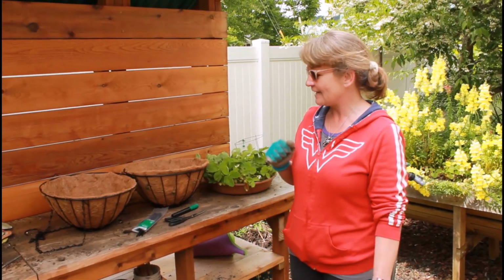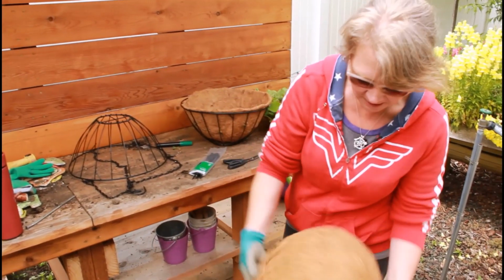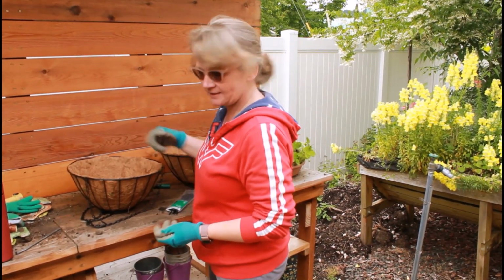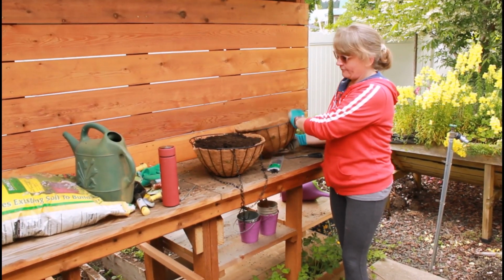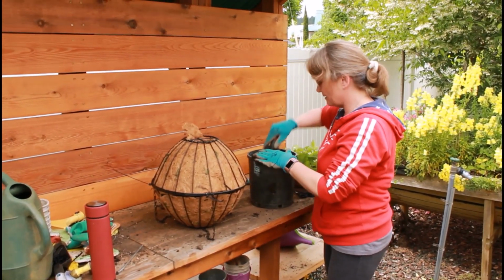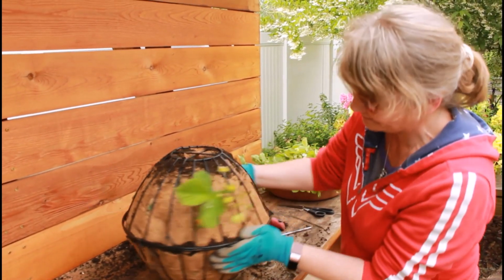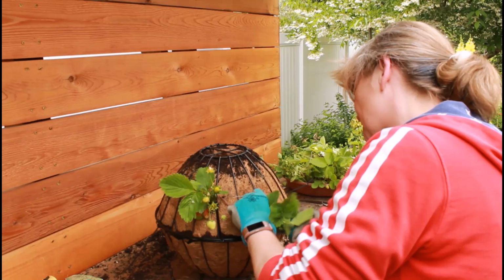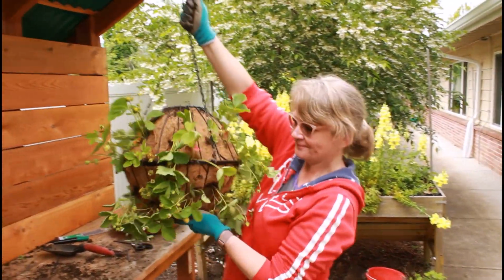5.28.20 Strawberry Ball with Rebecca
Learn how to make a hanging strawberry ball for your garden with Rebecca!